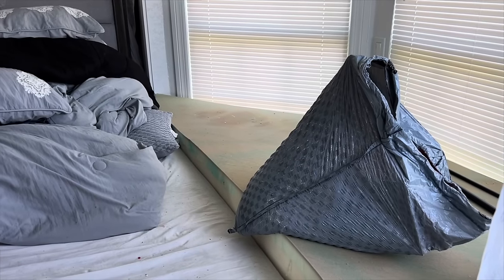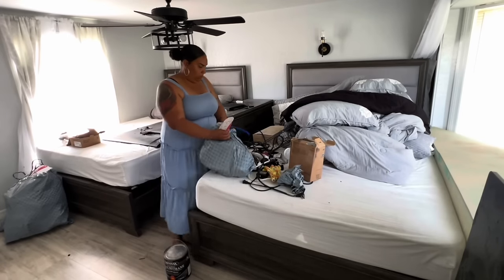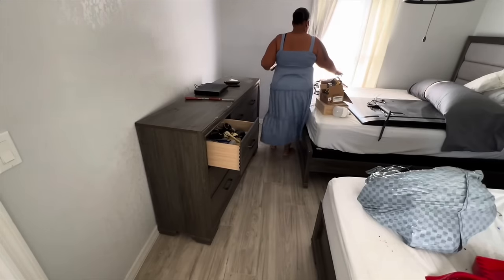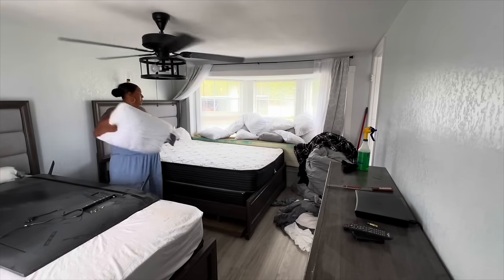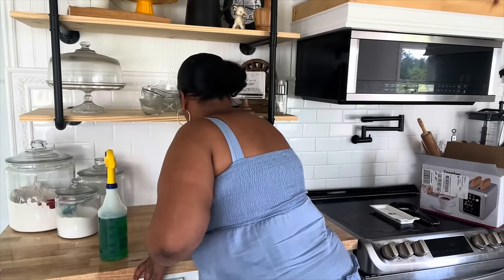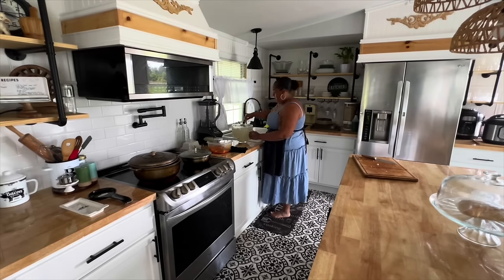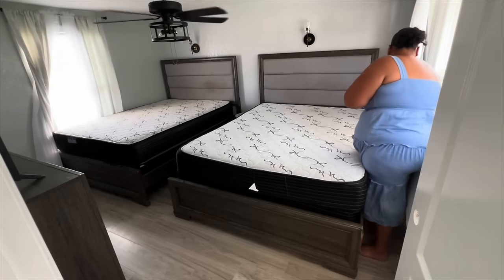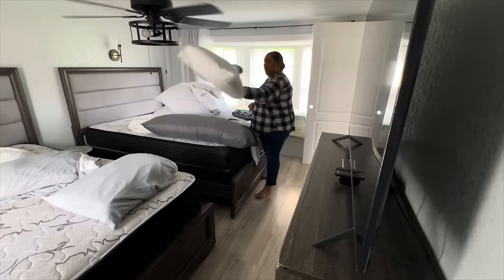this 1970 mobile home doesn't look the same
welcome family to our channel!